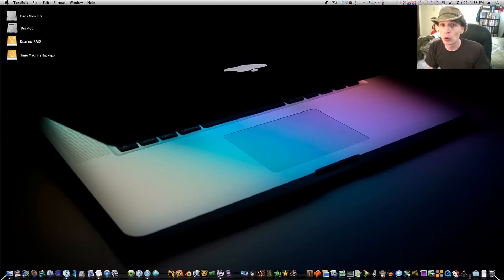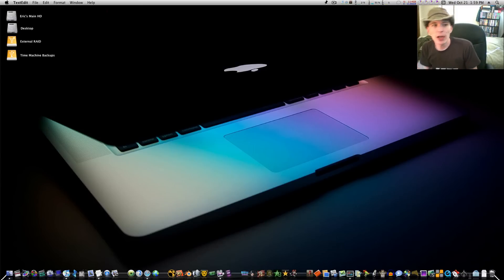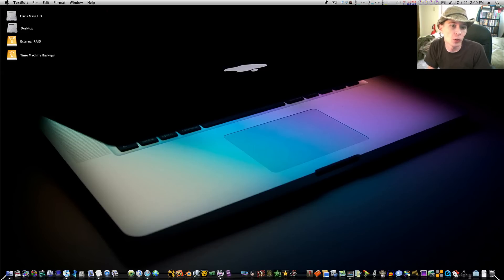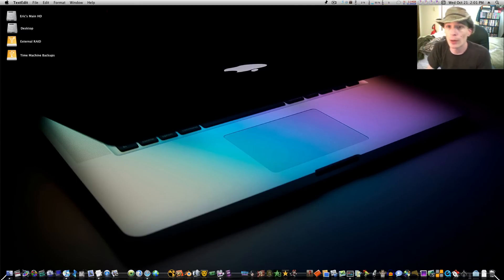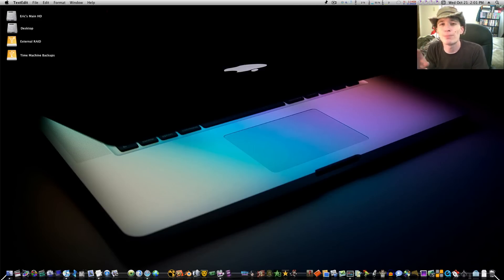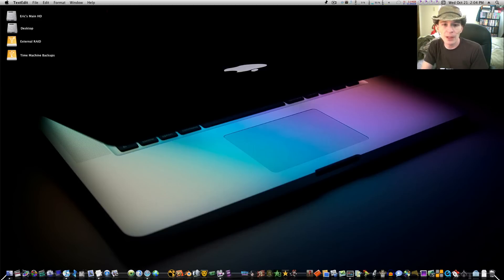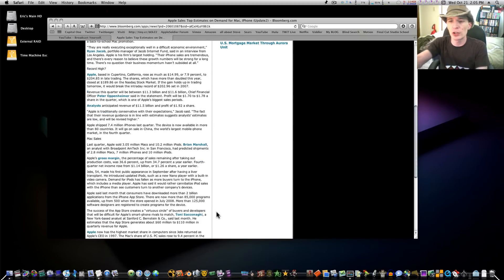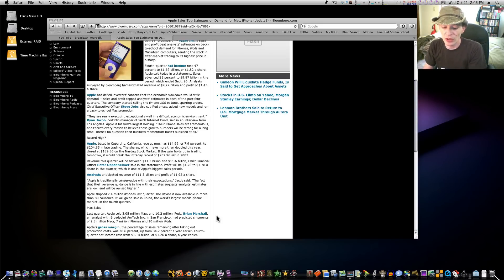Rants and Senseless Multi-tasking Re: Over Clocking is a Brute Force Method, Not Optimization, IMO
This address is subject of multi-tasking as addressed by MrBit. I also touch on other subjects as well but  mainly over clocking.